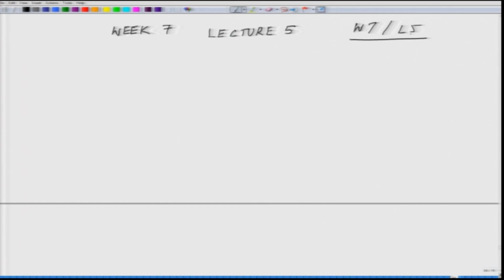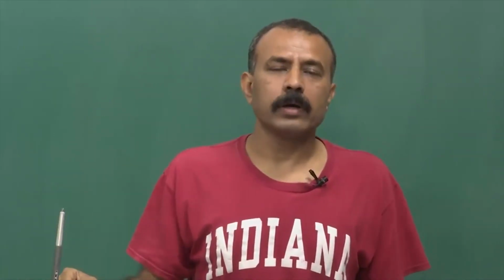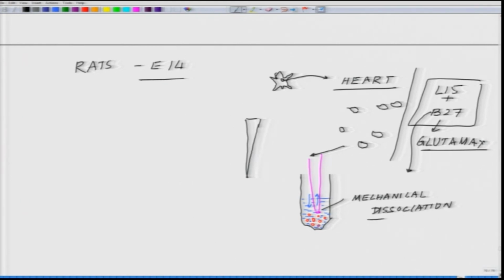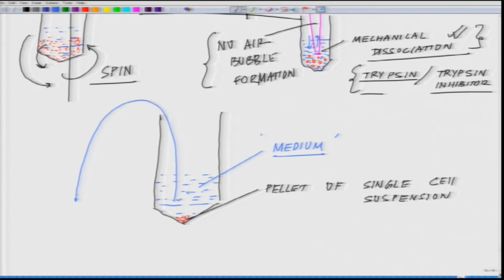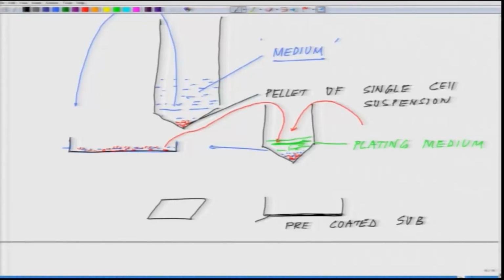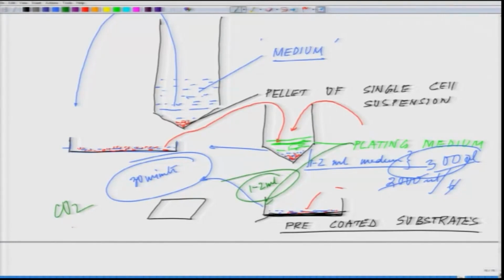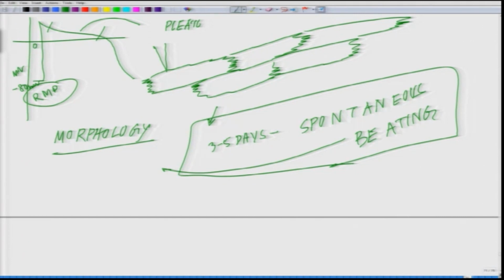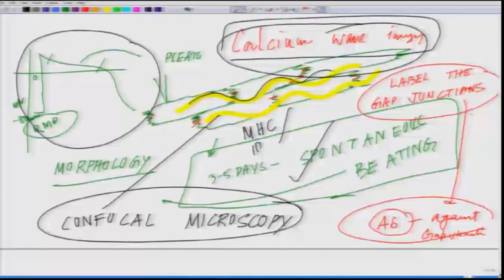Cardiac muscle cell culture